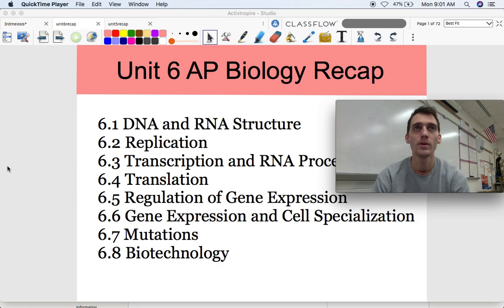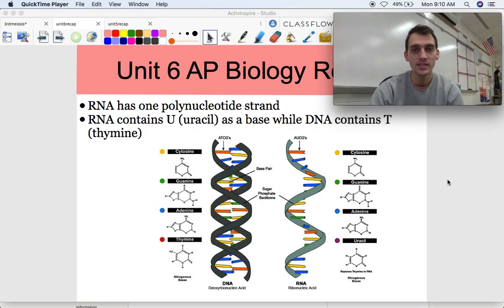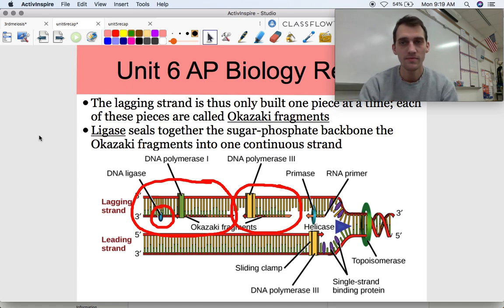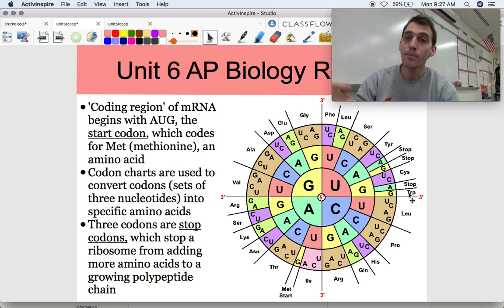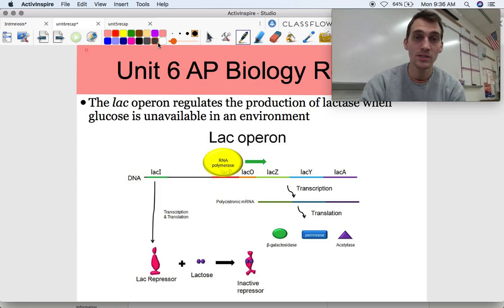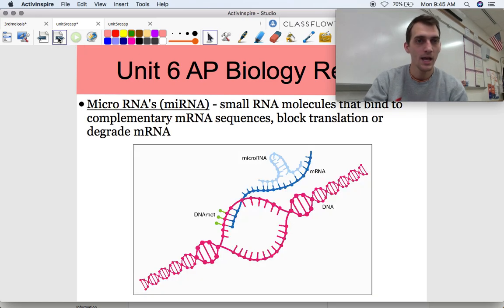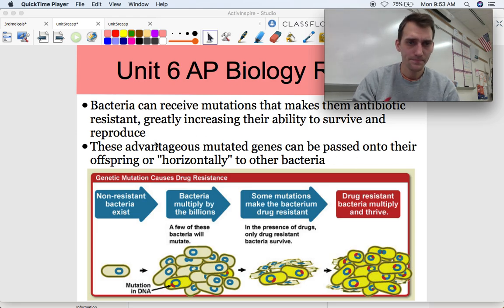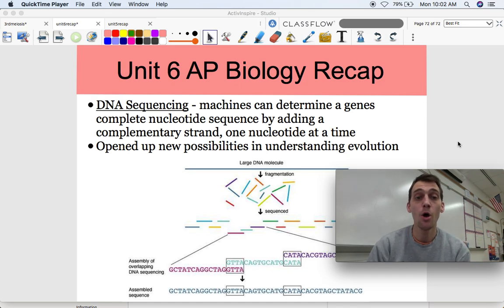(2019 curriculum) Unit 6: Gene Expression and Regulation AP Biology RECAP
A one-hour BANGER of a video covering everything in AP Biology Unit 6! In this video, I try to briefly cover everything you need to know to be successful in Unit 6 of the AP Bio curriculum; from the structure of DNA and RNA to replication, transcription, translation, mutations, and how it's all regulated, altered, and manipulated. Molecular biology 101!